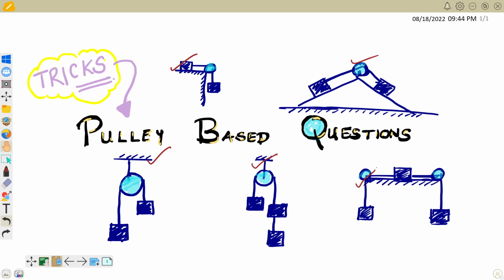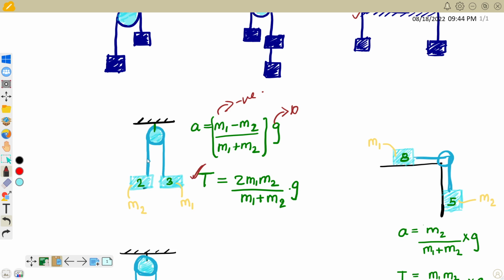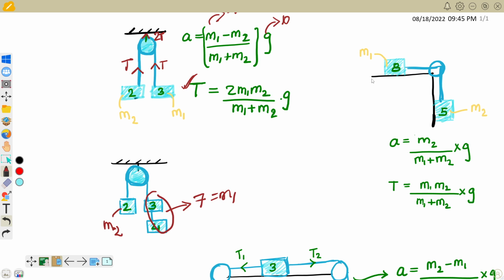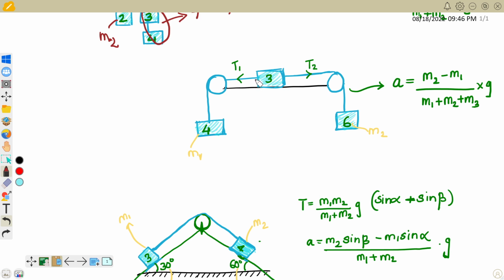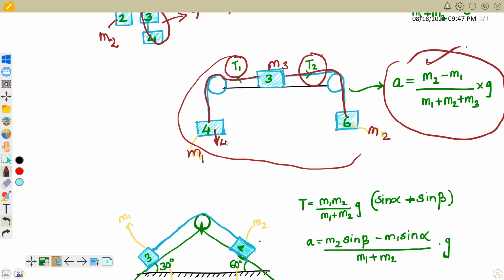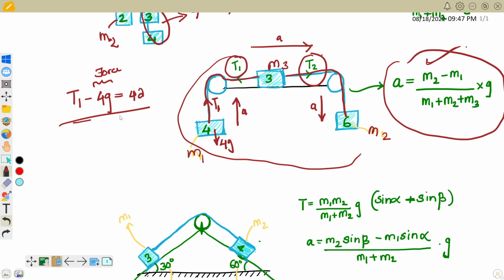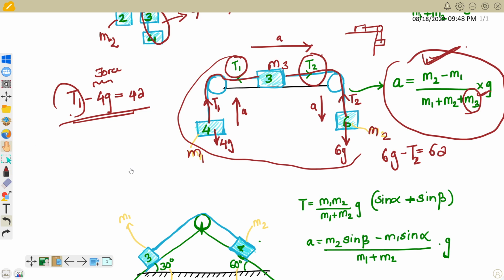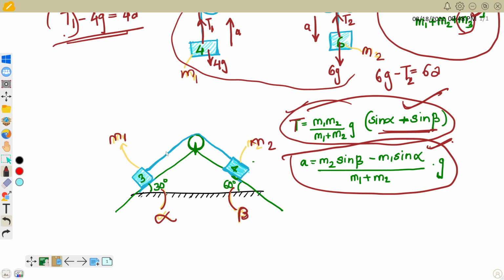Pulley based physics easy tricks for NEET/JEE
Here Atwood machine/pulley attached to two masses, one mass on table and another hanging, blocks on opposite sides of slope , and many more questions are solved using easy ways and formulas.